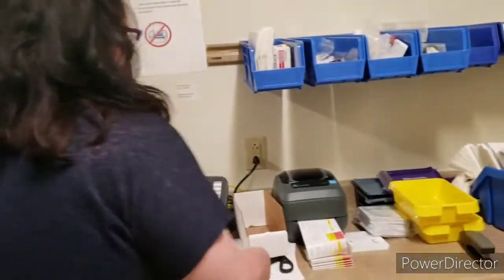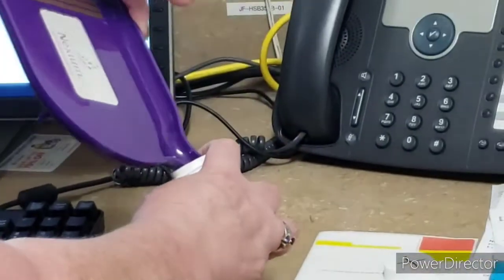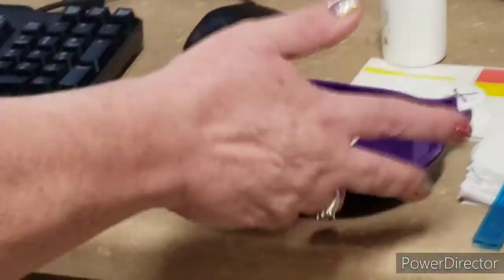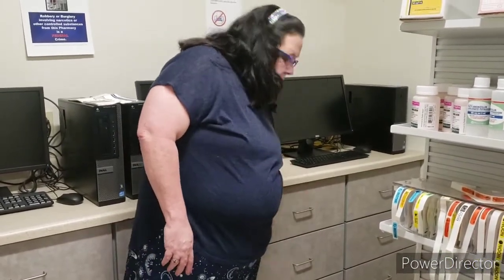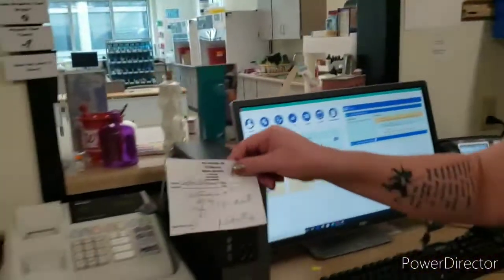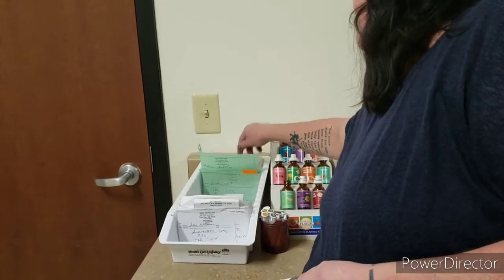JCTC Pharmacy Tech Retail Lab Orientation